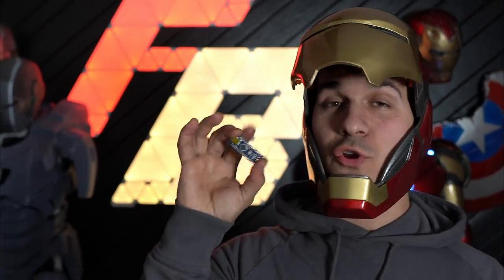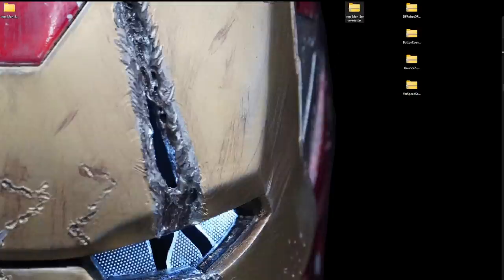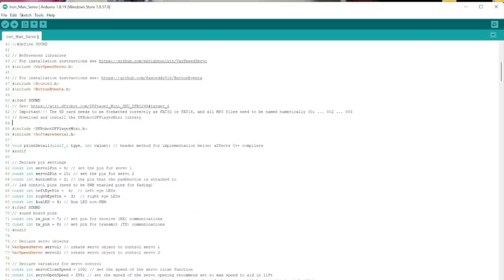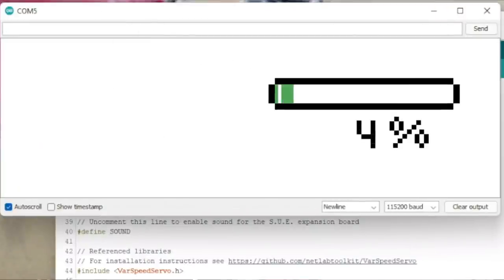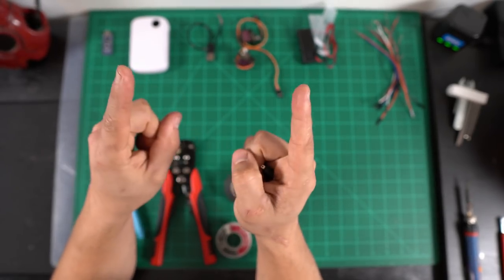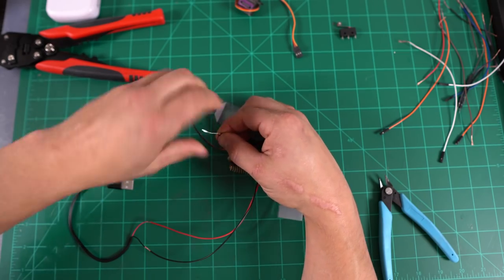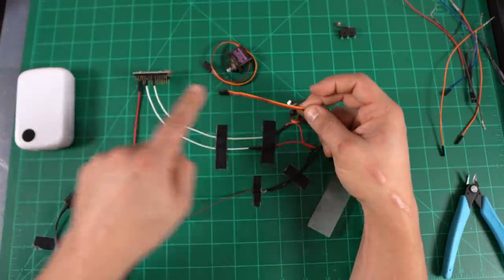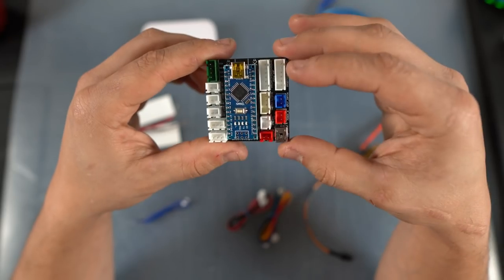How To Motorize an Iron Man Helmet | PART 3| Coding and Servos | Ft. Crashworks 3D's Alisha Board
PART 3 IS FINALLY HERE! And trust me, it was worth the wait!
HUGE thank you to everyone who contributed to this coding and for making this program available for FREE!
Another HUGE thank you to Crashworks 3D for their GAME CHANGING Alisha Board!

     Part FOUR | Recurring Questions | COMING SOON

Crashworks 3D Boards
Other Supplies Used

         3D models and files!

▼TIME STAMPS
    0:00 - Intro
    0:36 - In this Video...
    1:47 - Coding the Arduino
    2:38 - Arduino Coding Software
    2:55 - The Code Files (github)
    4:35 - How to Read and Edit the Code
    12:52 - Wiring the Arduino
    25:41  - Wiring the Arduino Recap
    27:51 - The Alisha Board!
    31:32 - IMPORTANT Final Thoughts
    33:36 - Thank you Patrons!